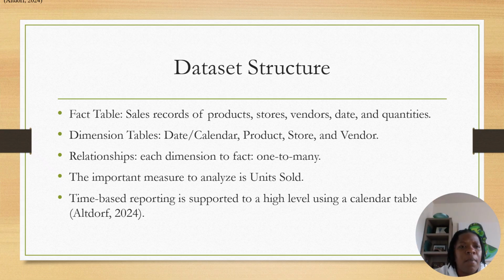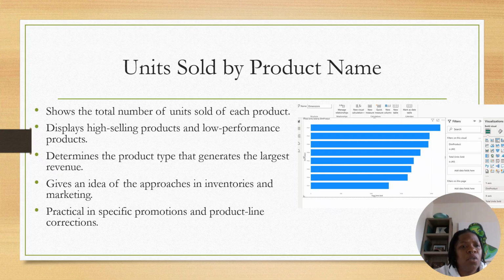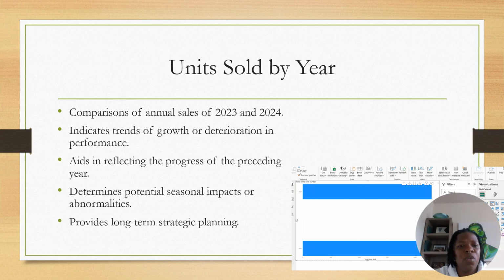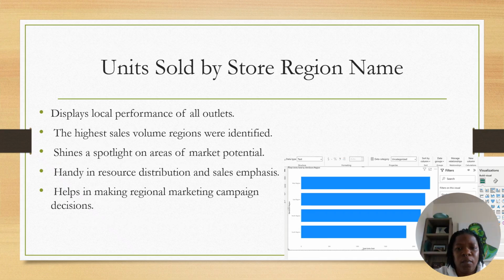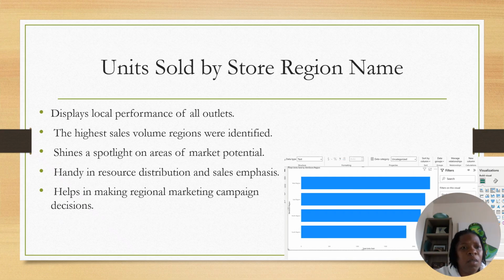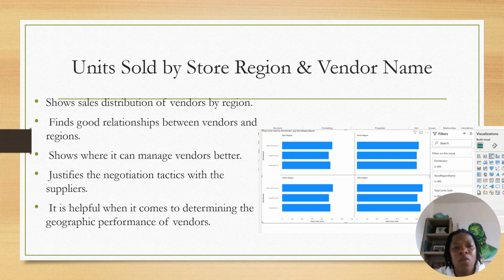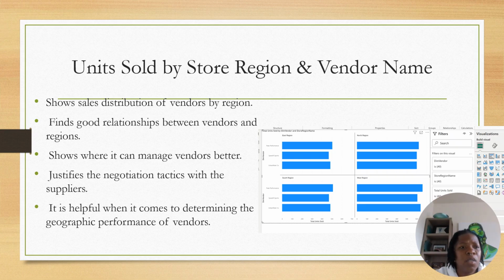Power BI Canyon Sales Video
Power Point Slide